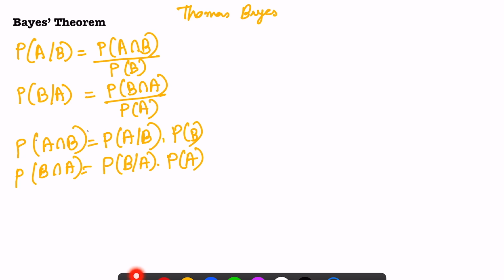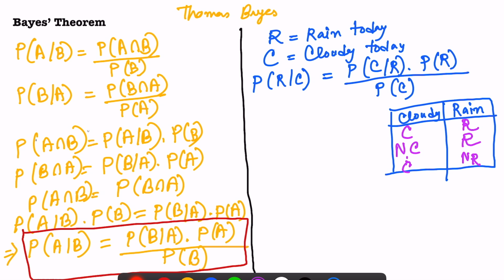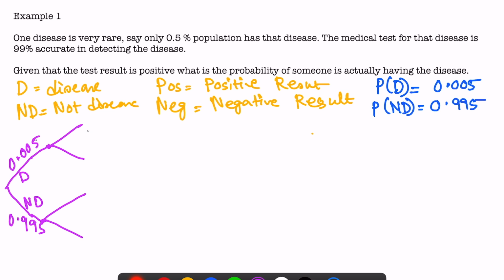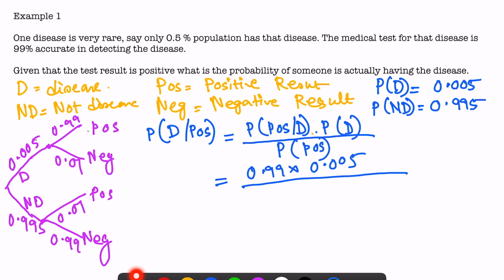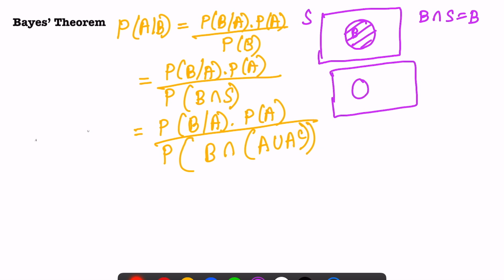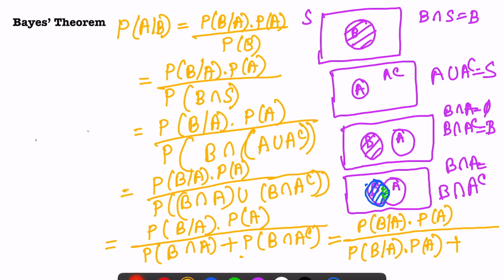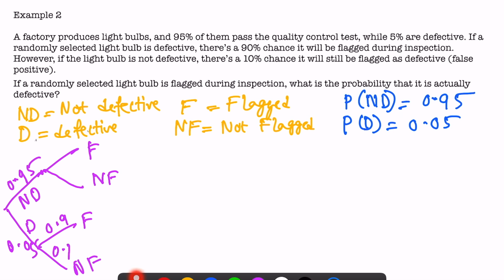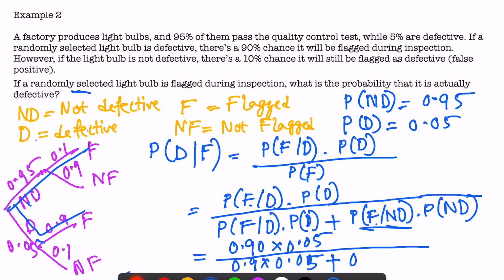Bayes' Theorem Explained: A Simple Explanation with Example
In this video, we'll break down Bayes' Theorem in probability and show you how to apply it to real-life situations! Whether you're a beginner or just looking to refresh your understanding, this video will explain the concept step-by-step with clear examples and easy-to-understand visuals.

We'll cover:

What Bayes' Theorem is and why it's important
How to use Bayes' Theorem to calculate conditional probabilities
Real-world applications, from decision-making to statistics
Examples that help you grasp the concept quickly
By the end of this video, you'll have a solid understanding of Bayes' Theorem and be able to apply it to various problems in probability.